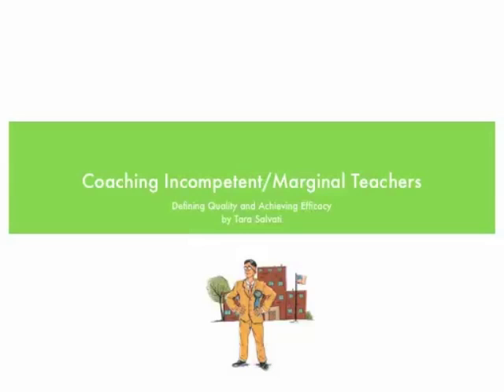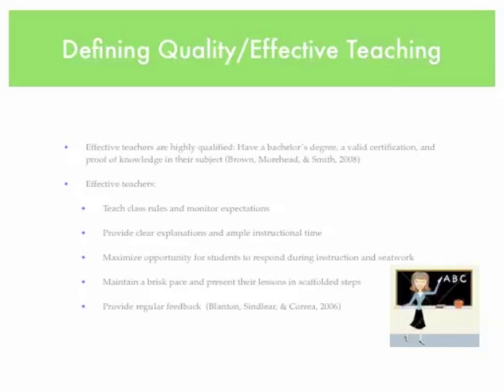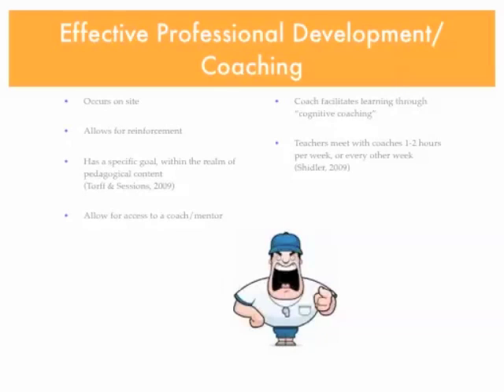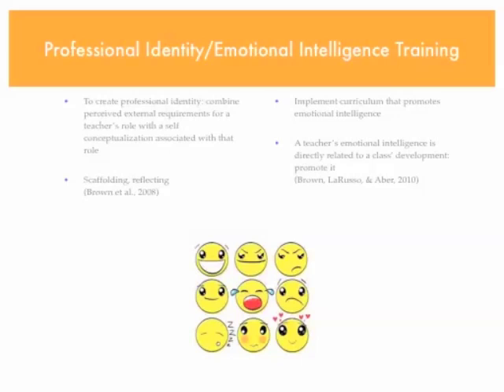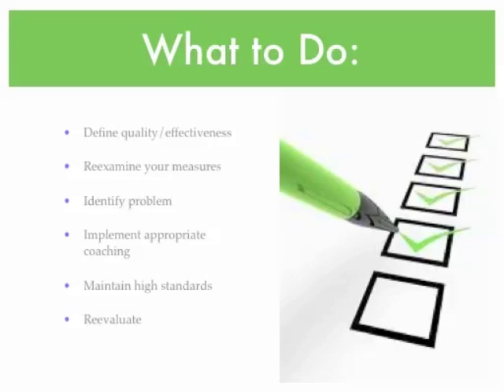Coaching Incompetent / Marginal Teachers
EDUC6232 Presentation